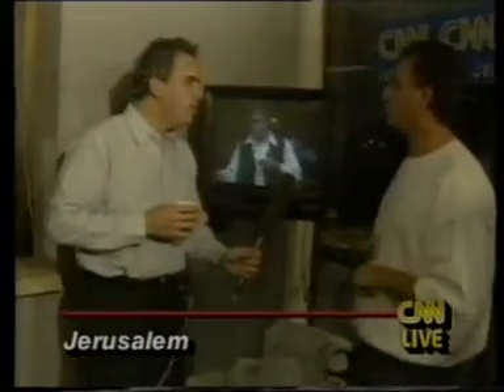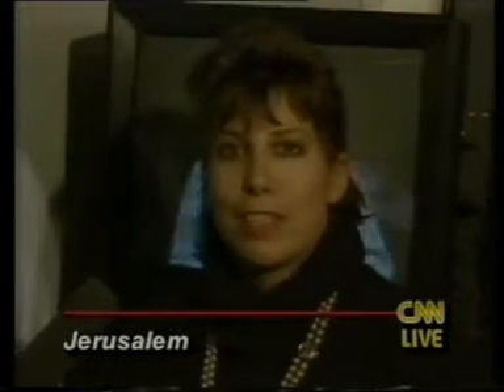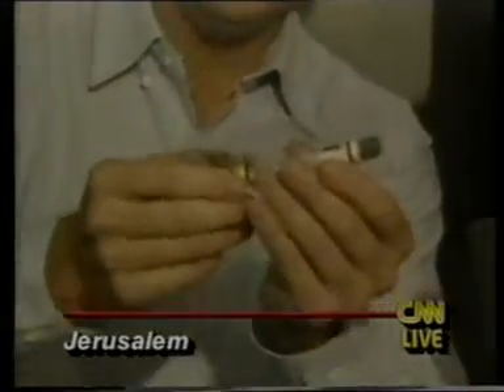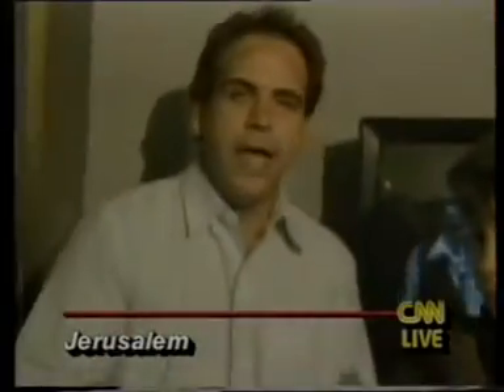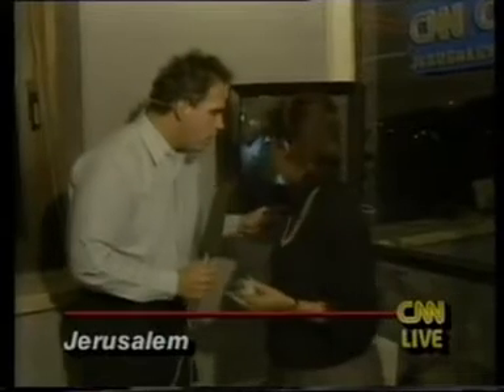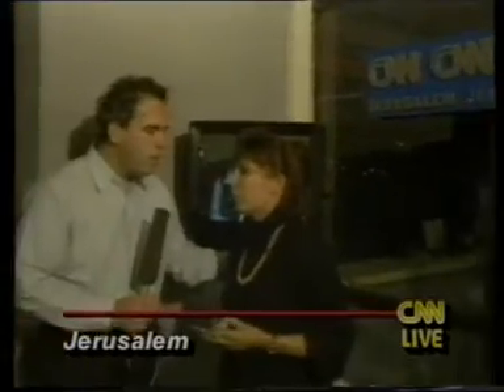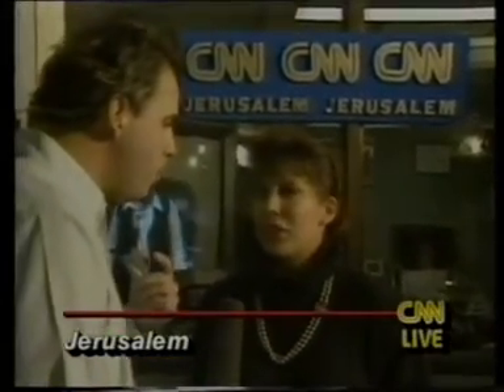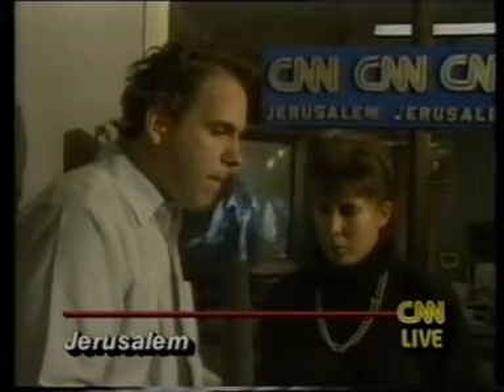Gulf War: Channel 4 Midnight Special 18 January 1991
During the Gulf War overnight on Channel 4 they broadcast news coverage as Midnight Special and carried CNN's coverage. Here's a short clip from about 1.20 a.m. 18 January 1991.